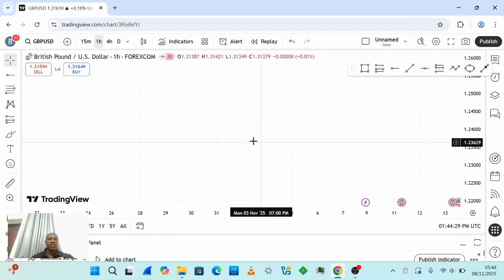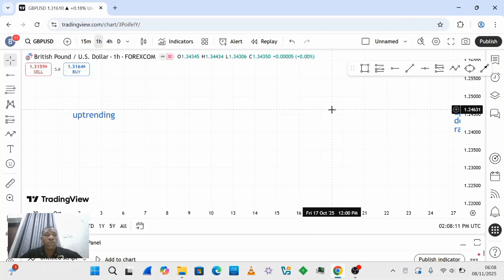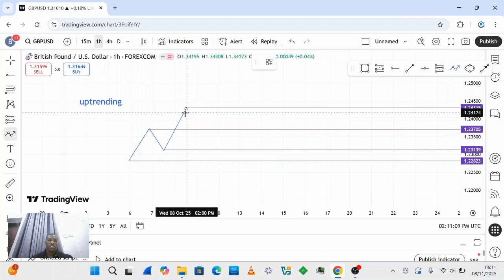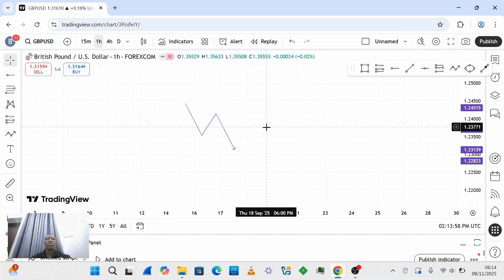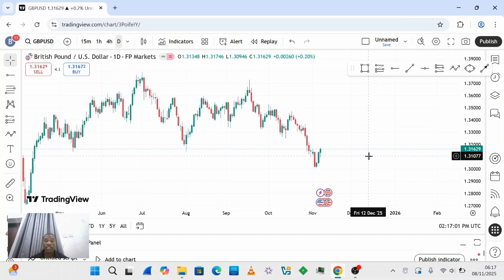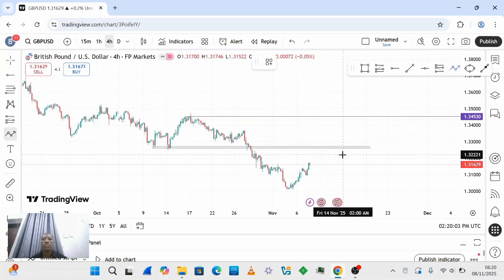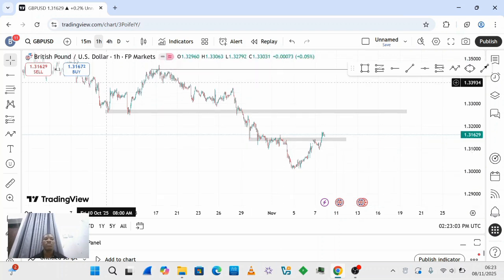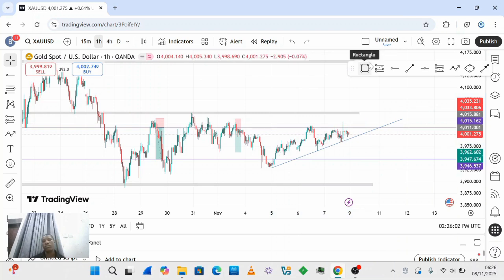Market Structure Explained: Understanding the Market Before You Trade.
Unlock the secret to consistent profits in 2025 and 2026 with this powerful guide on how to trade market structure like a pro. In this video, you’ll learn how to identify key highs and lows, understand trend shifts, and master liquidity zones that institutions use to trap retail traders.

Whether you’re trading forex, gold, crypto, or indices, this strategy will help you stay ahead of market manipulation and make confident, profitable decisions. Perfect for both beginners and experienced traders aiming to level up their price action skills.